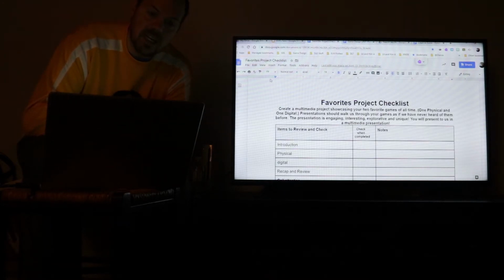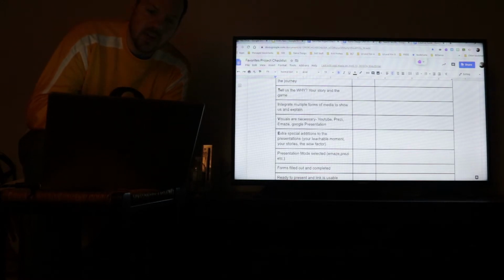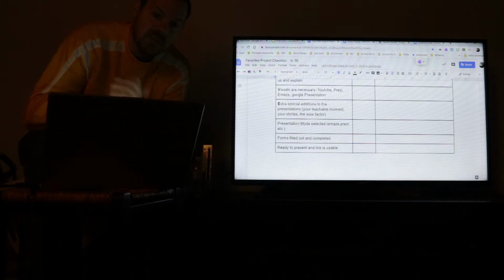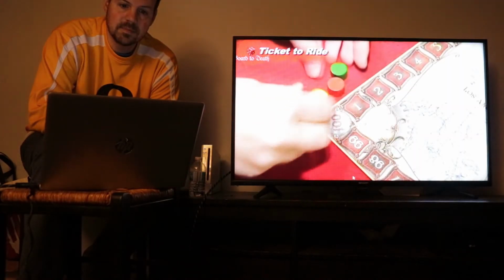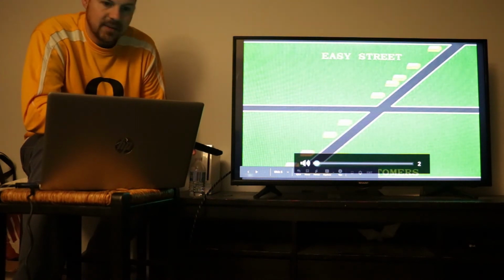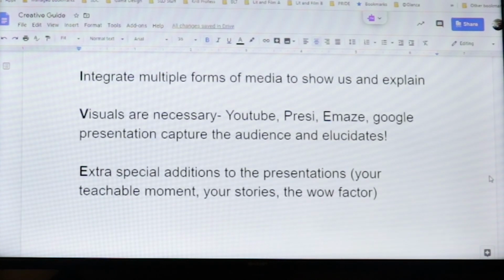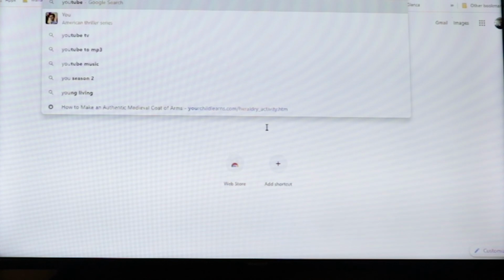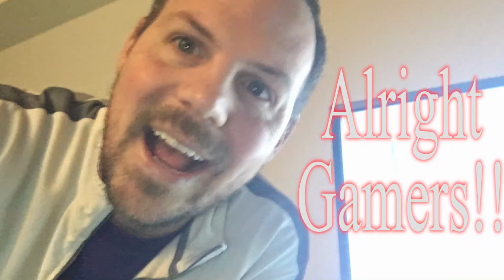Game Design Favorites Project